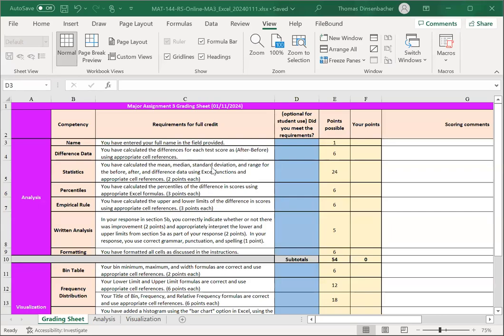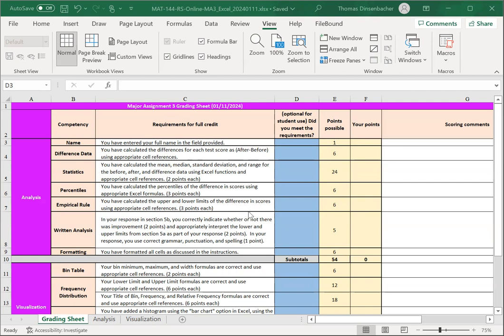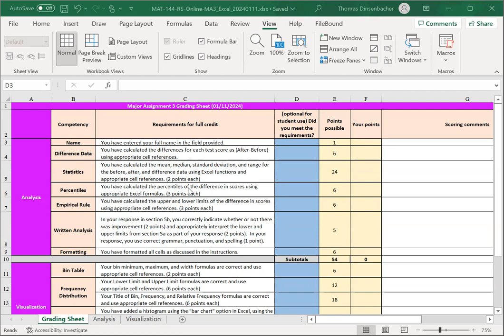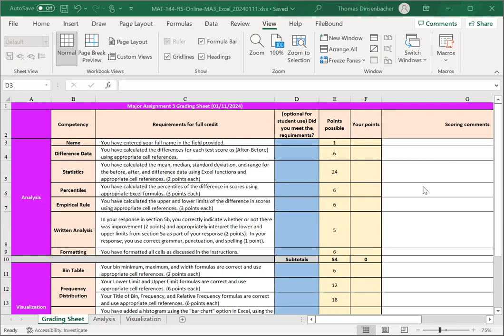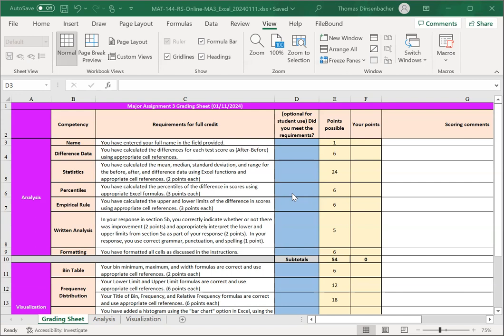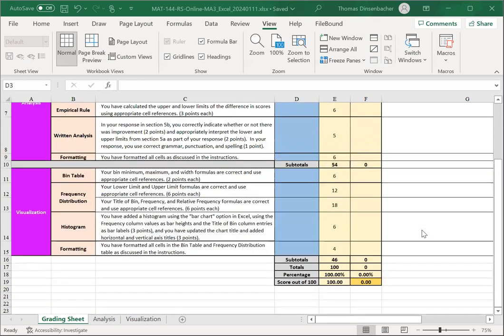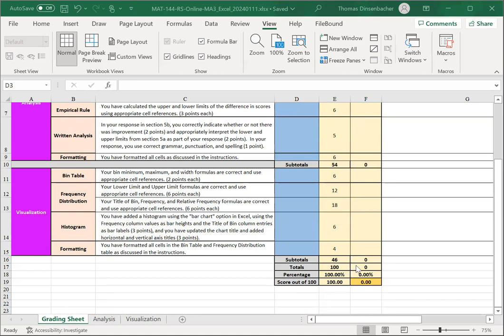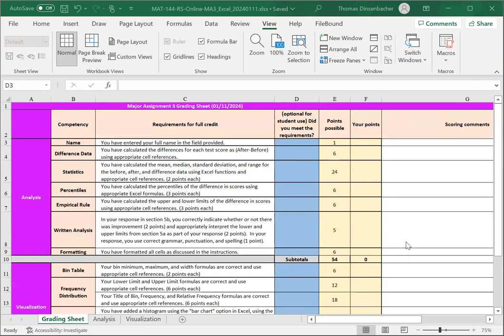Major Assignment 3 A - Grading Sheet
In this video, we discuss the Grading Sheet for Major Assignment 3 (for MAT-144 classes starting January 2024 or later).